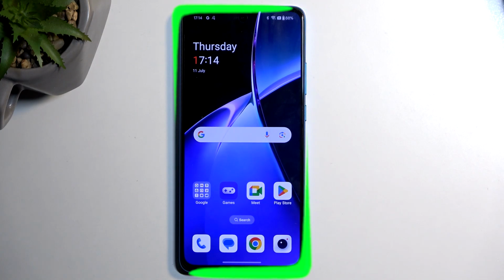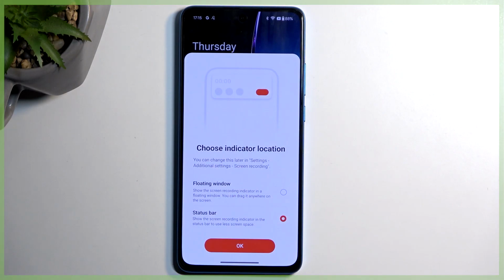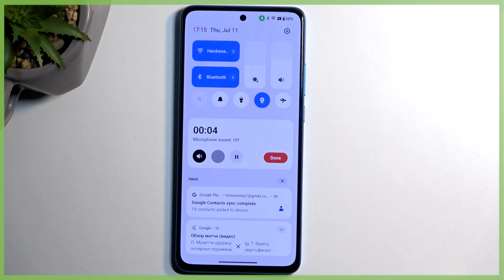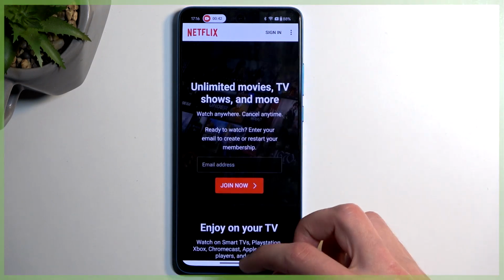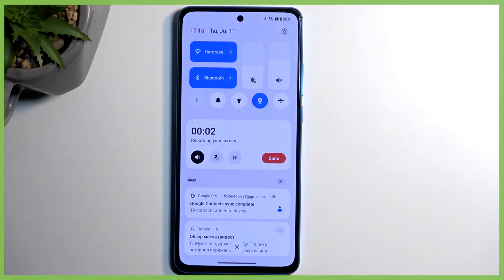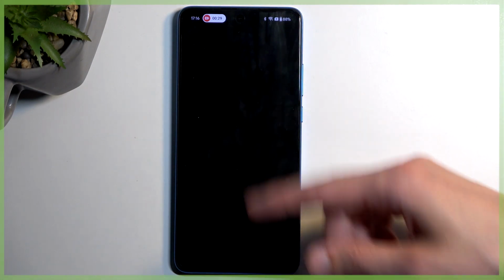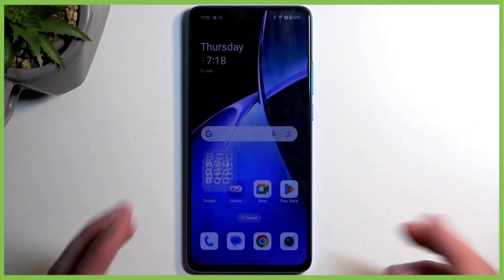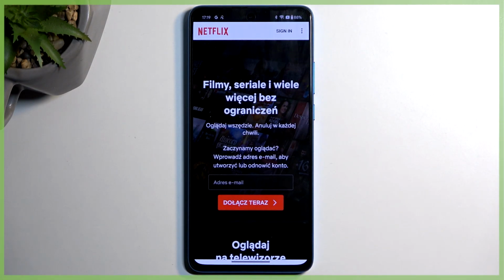OnePlus Nord CE 4 Lite – How to Record Screen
Learn how to record your screen on the OnePlus Nord CE 4 Lite with this easy step-by-step guide. In this video, you'll discover how to access the built-in screen recording feature, choose between recording system sound or microphone audio, and find your saved screen recordings in your phone's gallery. We also explain important privacy limitations, such as why some apps like Netflix may block screen recording for security reasons. Whether you want to capture gameplay, tutorials, or anything else on your OnePlus Nord CE 4 Lite, this video will help you get started quickly and easily.

How to record screen on OnePlus Nord CE 4 Lite?
How to enable screen recording on OnePlus Nord CE 4 Lite?
Where are screen recordings saved on OnePlus Nord CE 4 Lite?

0:00 Start and open screen recorder
0:20 Grant permissions and choose display options
0:45 Select audio source (system or microphone)
1:10 Begin screen recording
1:40 Stop and save your recording
2:00 Find your screen recordings in the gallery
2:30 Why some apps block screen recording
4:00 Screenshots and privacy limitations
4:50 Final tips and outro